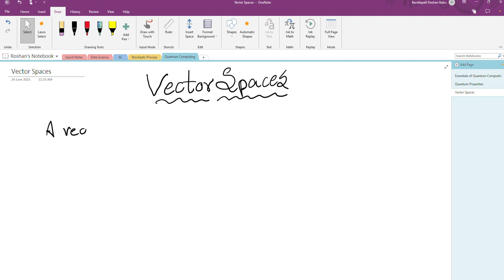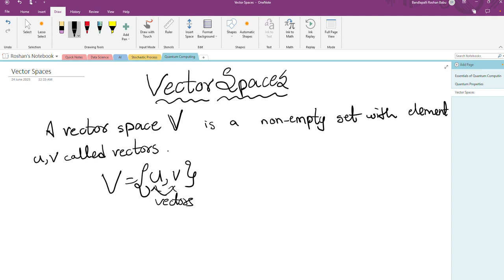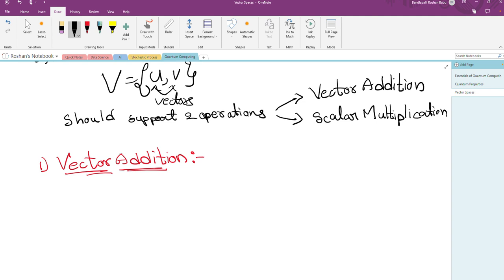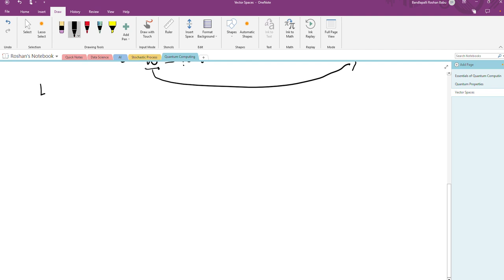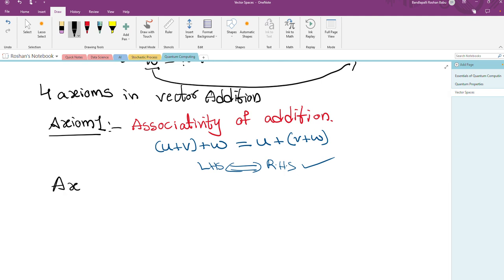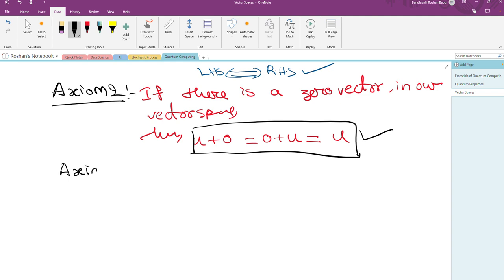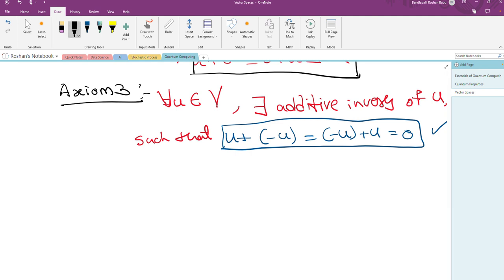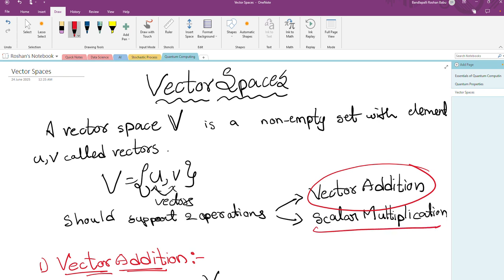Lecture 3 | Vector Spaces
In this video, we break down the foundational concept of vector spaces — essential not only in linear algebra but also in quantum computing, physics, and AI.

You'll learn:
✅ What is a Vector Space?
✅ How Vector Addition Works (with visuals)
✅ The 8 Axioms of Vector Addition (explained simply)

We use clear examples, intuitive analogies, and beginner-friendly visuals to make abstract math feel real and easy to follow.